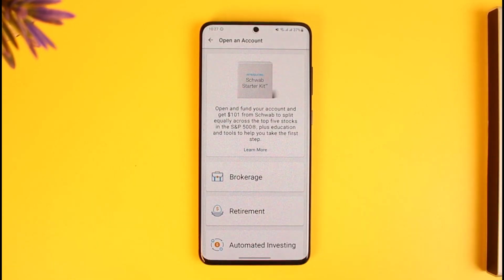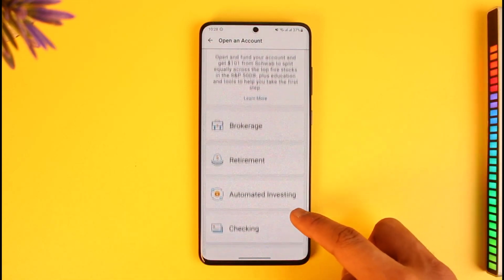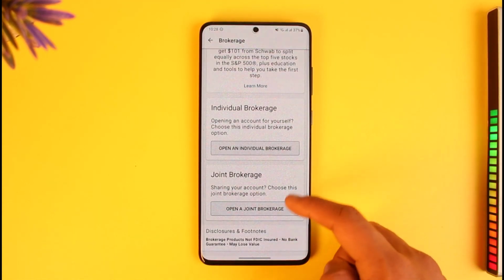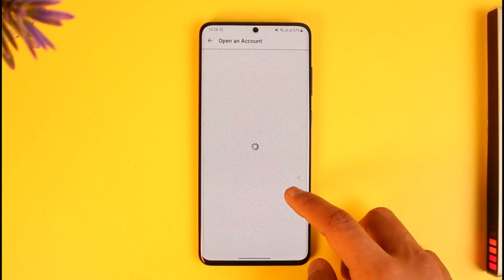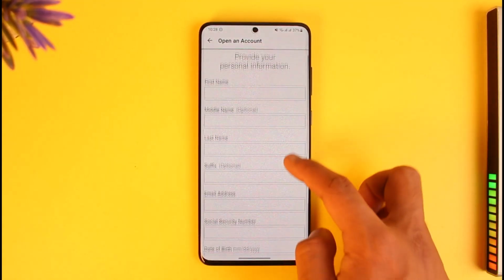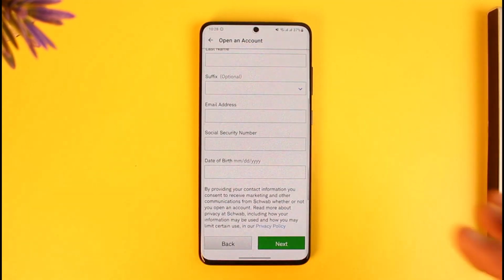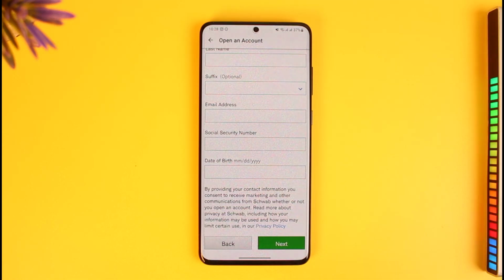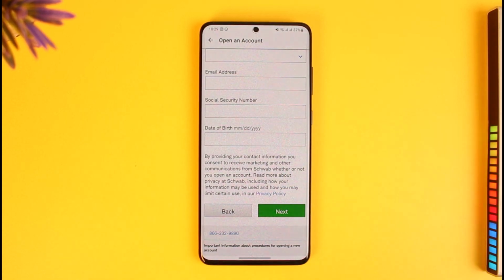How To Open A Charles Schwab Account !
In this tutorial video, I will quickly guide you on how you can open a Charles Schwab account. So make sure to watch this video till the end. We try to be responsive to as many questions as possible.

► Chapters:
0:00 Introduction
0:13 Download App
0:25 Choose Account Type
1:12 Open A Charles Schwab Account
2:17 Conclusion